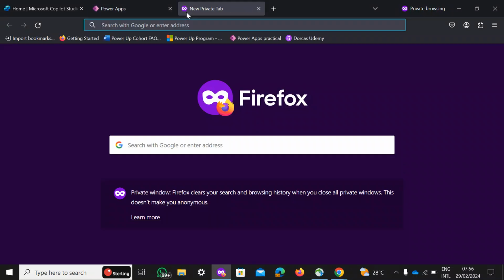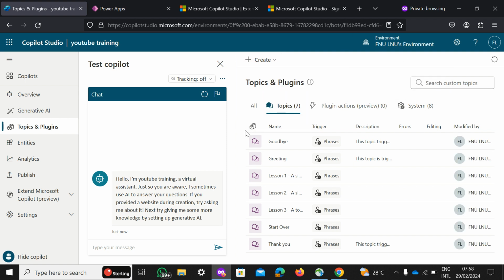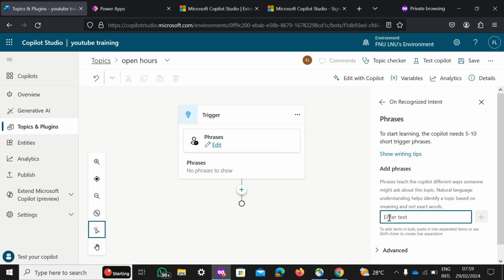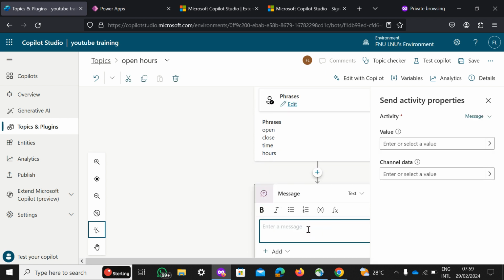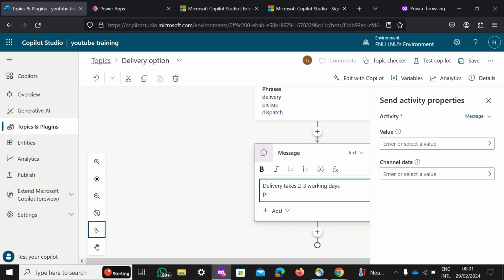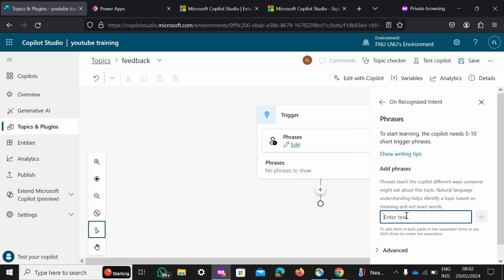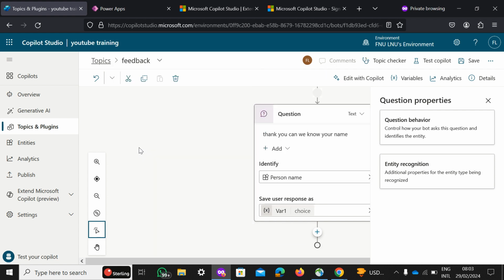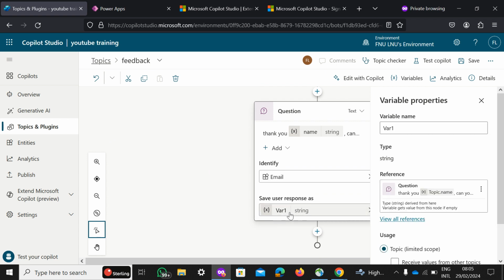Microsoft Powerup Program - Final App Challenge -Chat Bot Copilot A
How to create chatbot (copilot)
five simple chatbot questions
how to embed chatbot in canvas app
chatbot for Sole Style Boutique